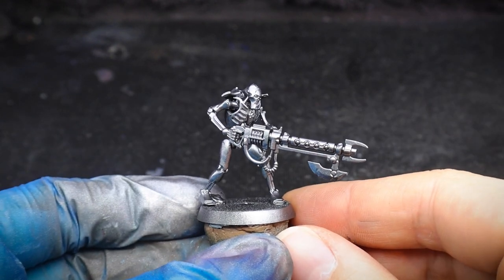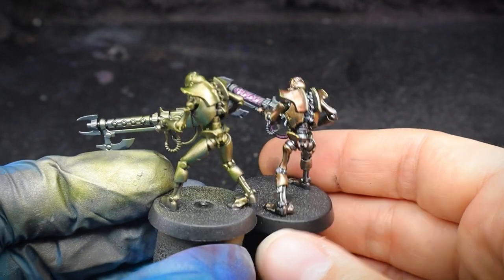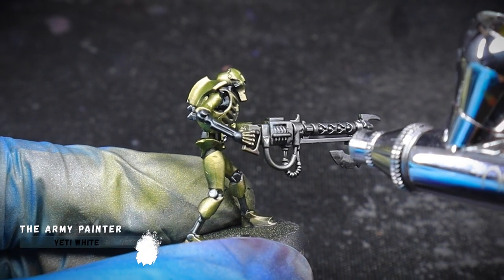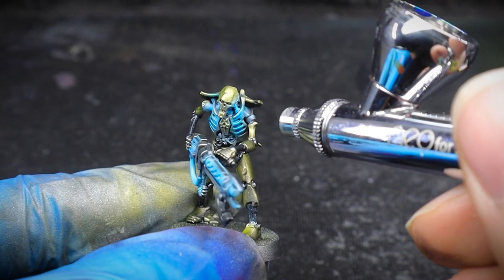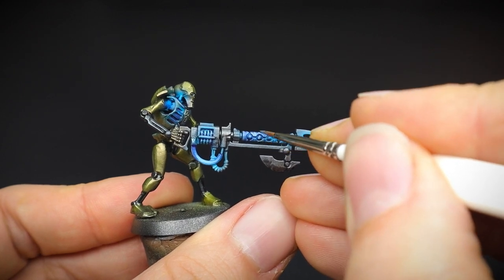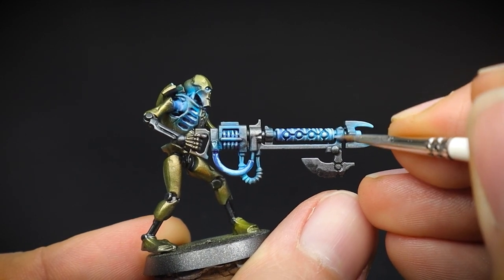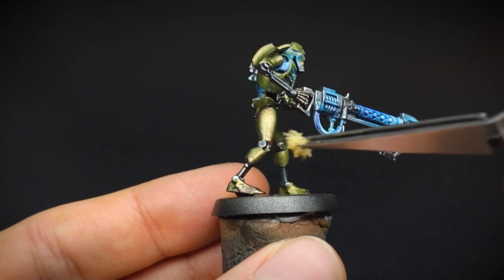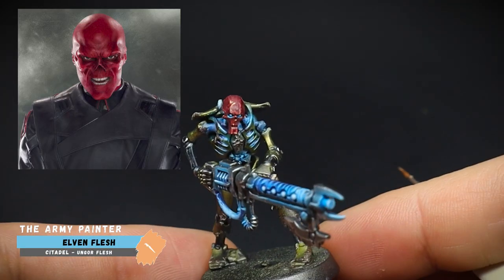Having fun painting alternative Necron colour schemes (7 day challenge) Day 5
Learn how to paint an alternative Necron colour scheme using Army Painter Speed paints for Warhammer 40K

There will be easy to follow visual steps as well as commentary as we paint the miniature.
I hope that you will find this video useful :)

LIKE TO SAVE MONEY?

Then check out ELEMENT GAMES!

They stock all manner of Hobby Products, Miniatures, Games and Scenery  at a discounted price -  I do use them myself :)

...Brushes...

𝗔𝗿𝗺𝘆 𝗣𝗮𝗶𝗻𝘁𝗲𝗿 𝗦𝘁𝗮𝗿𝘁𝗲𝗿 𝗕𝗿𝘂𝘀𝗵 𝗦𝗲𝘁

𝗔𝗿𝗺𝘆 𝗣𝗮𝗶𝗻𝘁𝗲𝗿 𝗠𝗲𝗴𝗮 𝗕𝗿𝘂𝘀𝗵 𝗦𝗲𝘁 (𝗯𝗲𝘁𝘁𝗲𝗿 𝗱𝗲𝗮𝗹 𝗳𝗼𝗿 𝗺𝗼𝗿𝗲 𝗯𝗿𝘂𝘀𝗵𝗲𝘀)

...Paints...

𝗔𝗿𝗺𝘆 𝗣𝗮𝗶𝗻𝘁𝗲𝗿 𝗛𝗼𝗯𝗯𝘆 𝗦𝘁𝗮𝗿𝘁𝗲𝗿 𝗦𝗲𝘁

𝗔𝗿𝗺𝘆 𝗣𝗮𝗶𝗻𝘁𝗲𝗿 𝗠𝗲𝗴𝗮 𝗣𝗮𝗶𝗻𝘁 𝗦𝗲𝘁 (𝗮 𝗴𝗼𝗼𝗱 𝘀𝗲𝘁, 𝗶𝗳 𝘆𝗼𝘂 𝘄𝗮𝗻𝘁 𝗮 𝗹𝗼𝘁 𝗼𝗳 𝗽𝗮𝗶𝗻𝘁𝘀 𝘁𝗼 𝘀𝘁𝗮𝗿𝘁 𝗼𝗳𝗳 𝘄𝗶𝘁𝗵)

𝗔𝗿𝗺𝘆 𝗣𝗮𝗶𝗻𝘁𝗲𝗿 𝗪𝗮𝗿𝗴𝗮𝗺𝗲𝗿𝘀 𝗖𝗼𝗺𝗽𝗹𝗲𝘁𝗲 𝗦𝗲𝘁 (𝘁𝗵𝗶𝘀 𝗶𝘀 𝗮 𝗛𝗨𝗚𝗘 𝗦𝗘𝗧 𝗶𝗳 𝘆𝗼𝘂 𝗮𝗿𝗲 𝘄𝗮𝗻𝘁𝗶𝗻𝗴 𝘁𝗼 𝗴𝗲𝘁 𝘁𝗵𝗲 𝗿𝗮𝗻𝗴𝗲 - 𝗮𝗻𝗱 𝗶𝘁 𝗰𝗼𝗺𝗲𝘀 𝘄𝗶𝘁𝗵 𝗯𝗿𝘂𝘀𝗵𝗲𝘀 𝘁𝗼𝗼

...Miscellaneous...

𝗧𝗵𝗲 𝗠𝗮𝘀𝘁𝗲𝗿𝘀 𝗕𝗿𝘂𝘀𝗵 𝗖𝗹𝗲𝗮𝗻𝗲𝗿 & 𝗣𝗿𝗲𝘀𝗲𝗿𝘃𝗲𝗿 (𝗮 𝗚𝗥𝗘𝗔𝗧 𝗽𝗿𝗼𝗱𝘂𝗰𝘁 𝘁𝗼 𝗸𝗲𝗲𝗽 𝘆𝗼𝘂𝗿 𝗯𝗿𝘂𝘀𝗵𝗲𝘀 𝗶𝗻 𝘁𝗶𝗽 𝘁𝗼𝗽 𝗰𝗼𝗻𝗱𝗶𝘁𝗶𝗼𝗻)

Would you like to have PDF painting guides which you can easily follow along at home whilst you hobby?
or even buy some miniatures painted by yours truly to add to your collection ?

OR

Show your support in other ways   -  If you do like these videos and would love to support the channel, then please do check out my 'buy me a Ko-fi' support page here;

Each donation will allow me to make even better videos for you in the future :):)